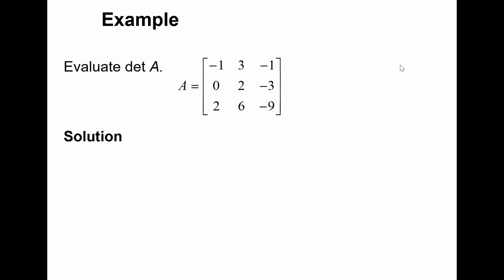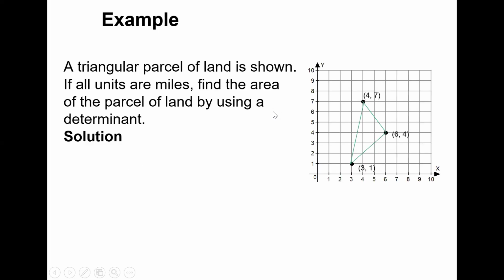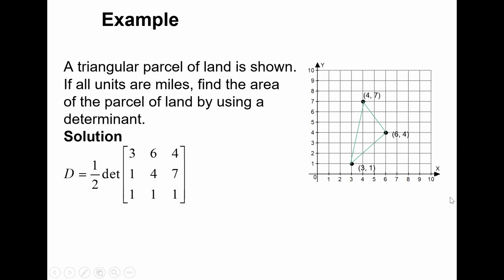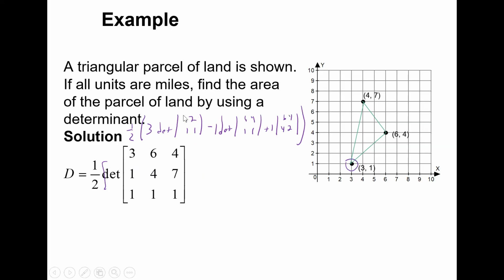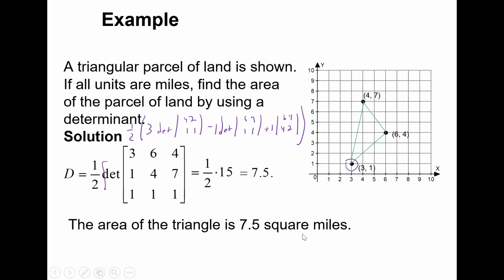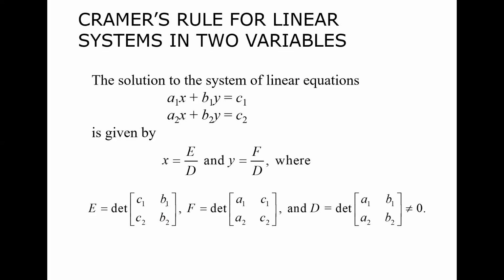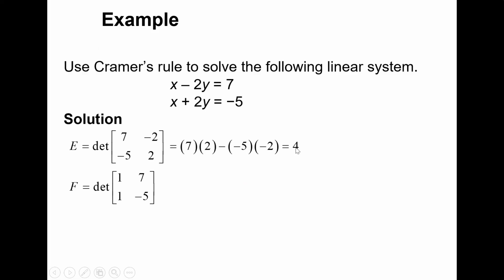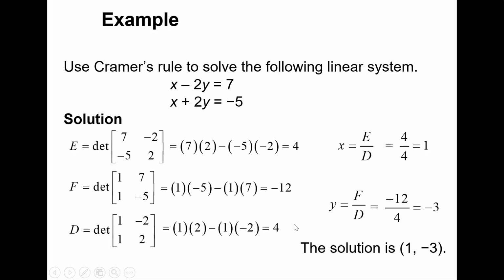Section 9.3 Pt II